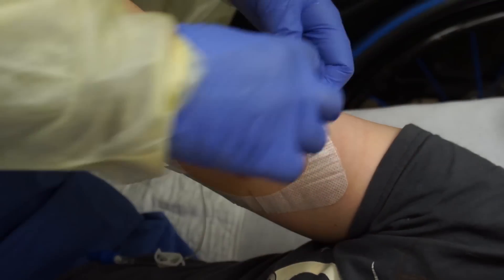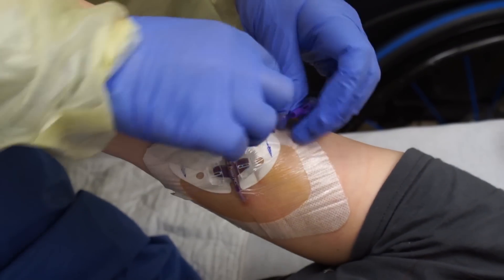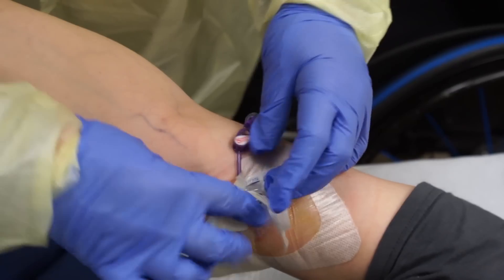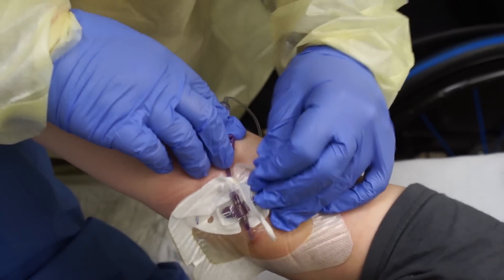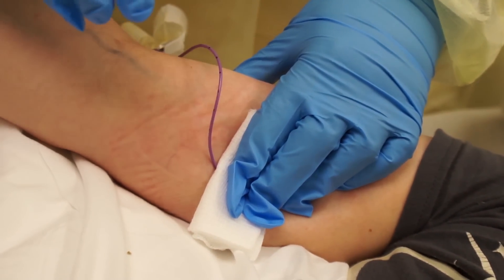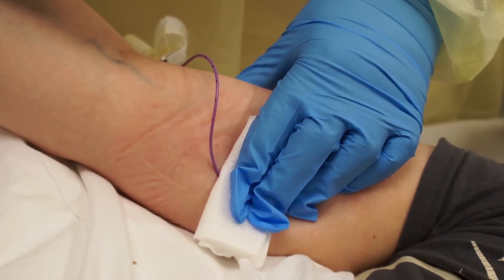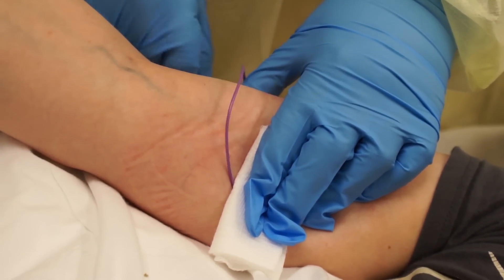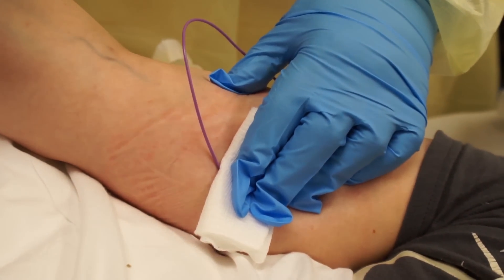AmputeeOT: PICC line removal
I got my PICC line removed, here is a video of it coming out.

Getting it removed did not hurt at all - it wasn't even slightly uncomfortable.

There is no blood in this video, but the PICC line coming out might bother some people as it is a long tube being pulled out from inside of my body.